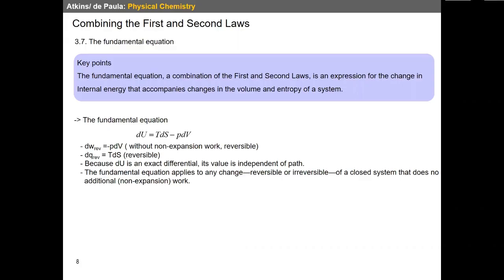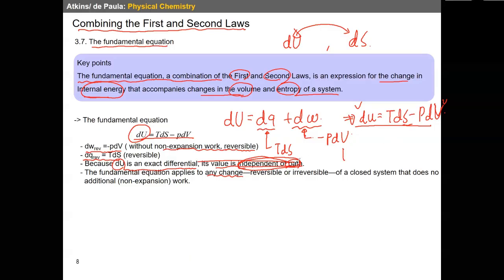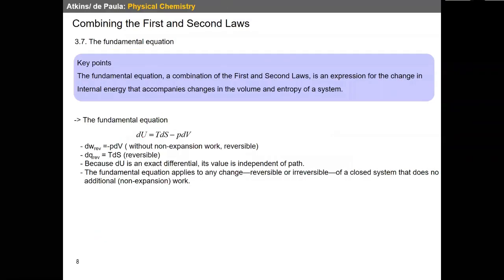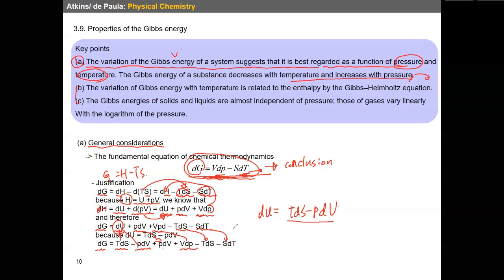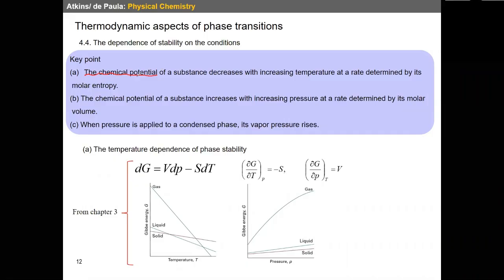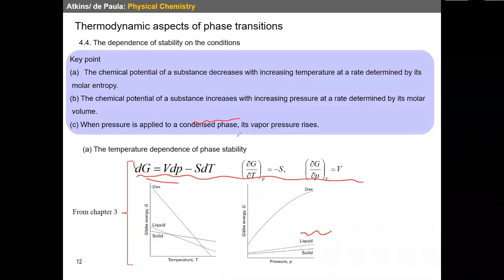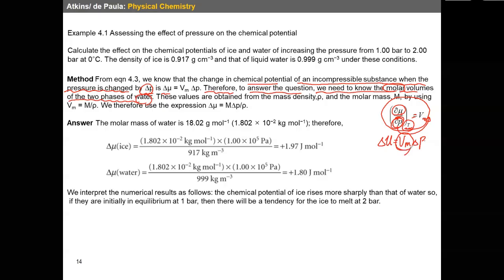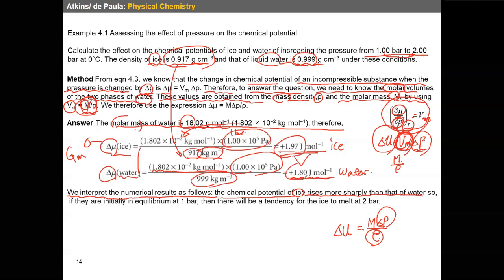물리화학1 14주차 강의